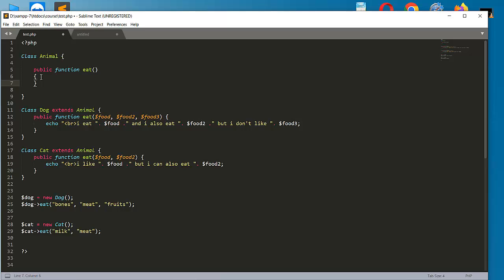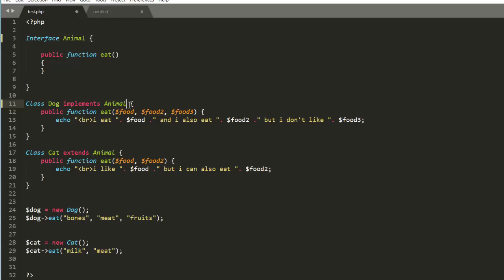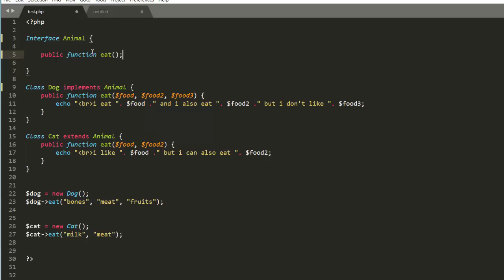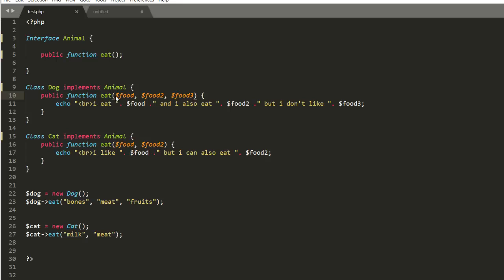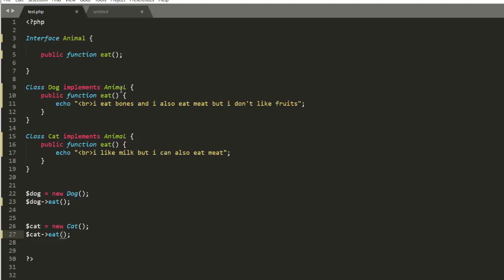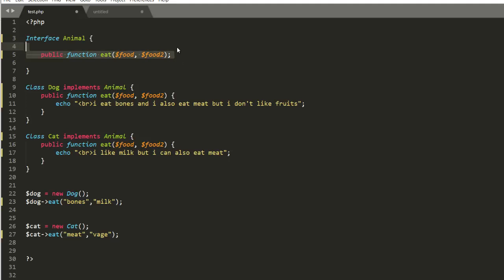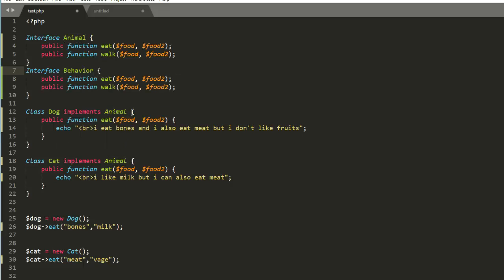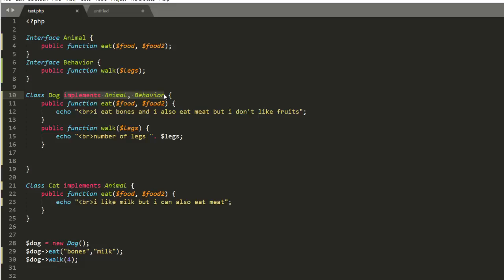What Are Interfaces -Become Master of Programming and it Concepts & Fundamentals 50/59